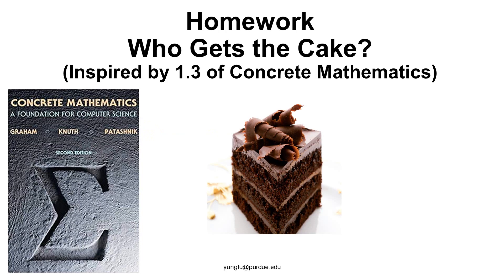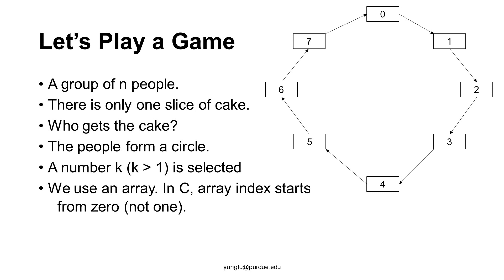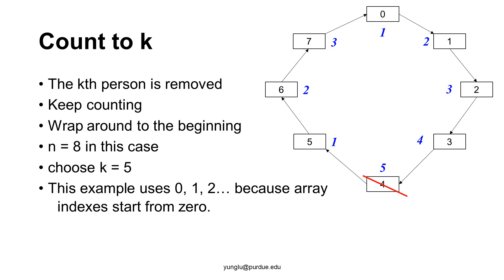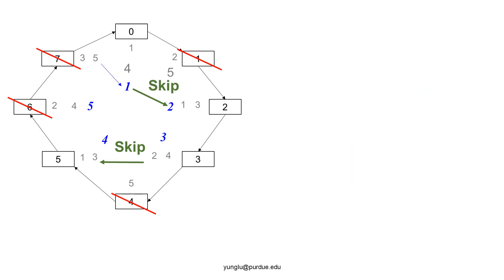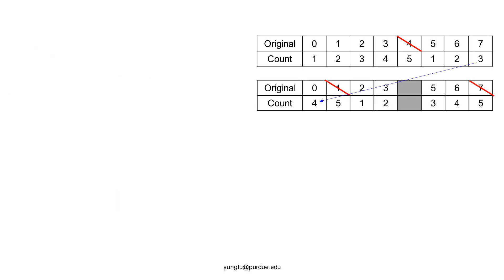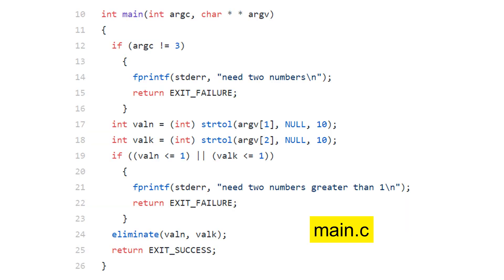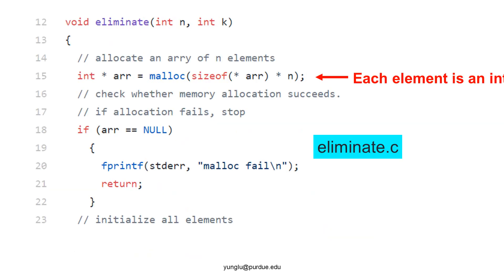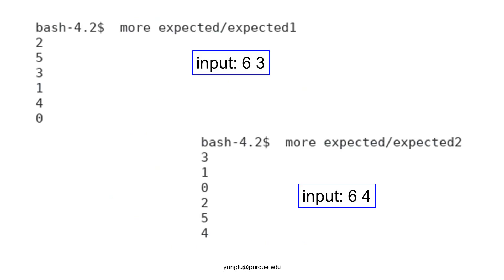C Programming, Lecture 22, Homework 03, Who gets the cake?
Array

A variation of the Josephus problem